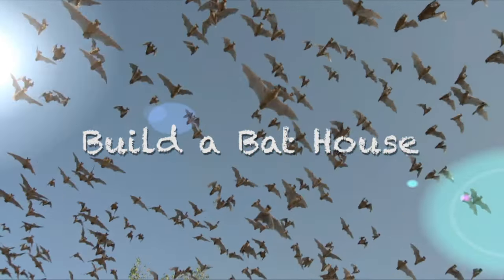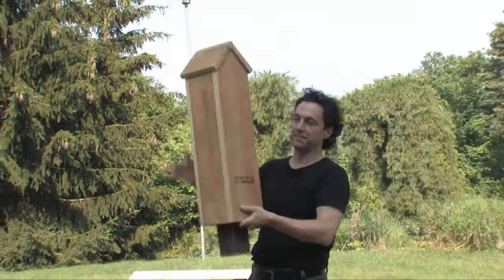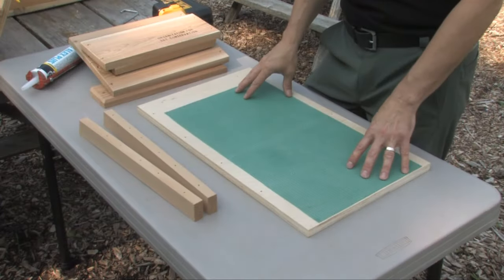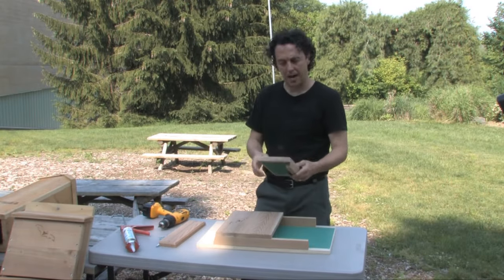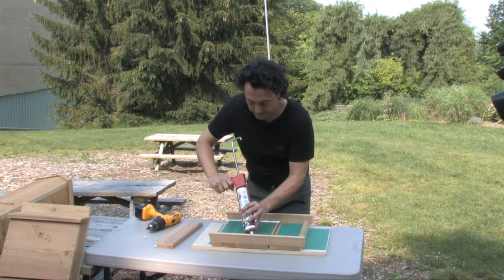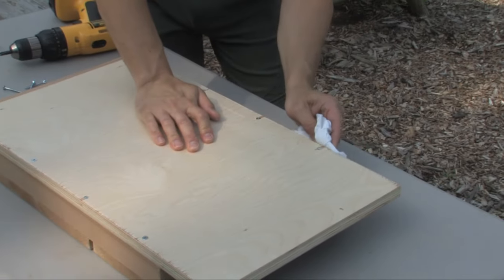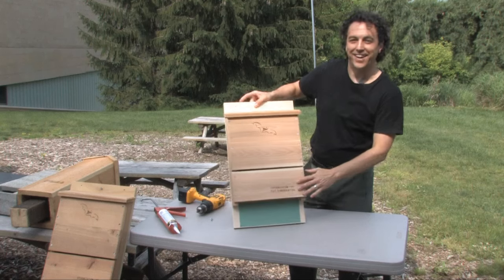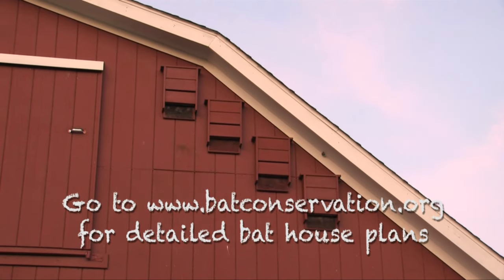How to Build a Bat House